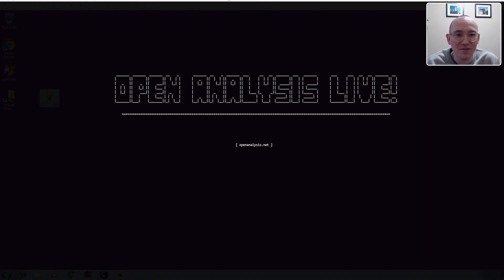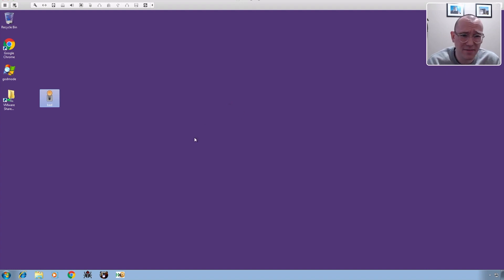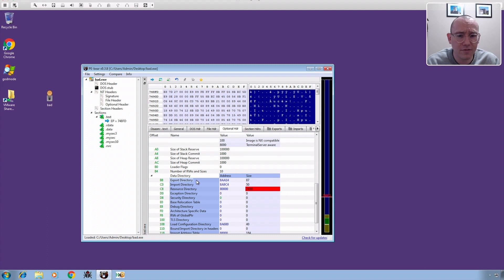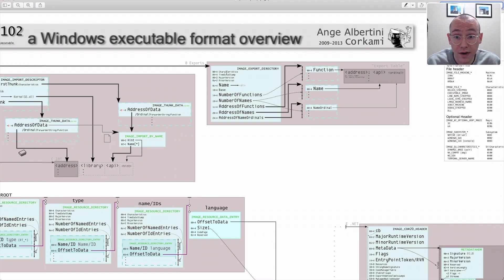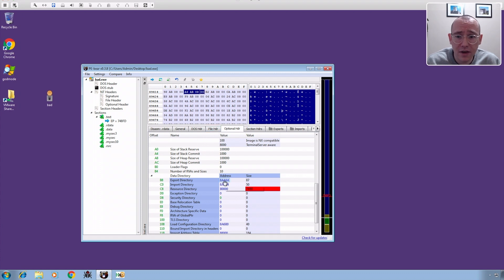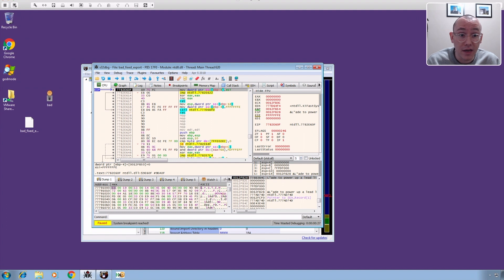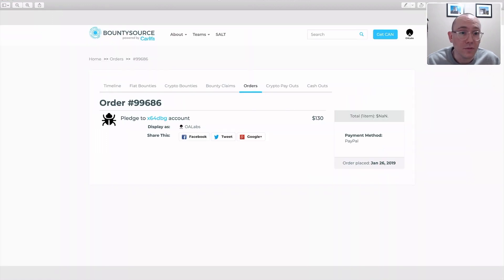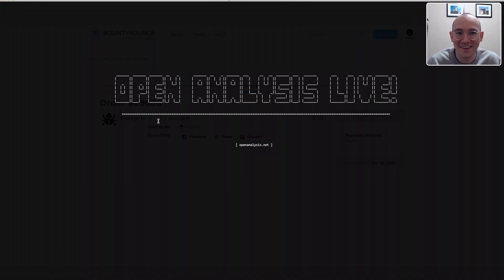Malware Samples Crashing x64dbg Fixed!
We dive into why some recent malware samples have been crashing in x64dbg. Expand for more...

Example (Vidar) sent from subscriber packed with packer that crashes old versions of x64dbg :
7b2c480736bc2ea3c6e064077e78c6a0acabbd83d0e4e637673c9deb966296d5

As always check out our tools, tutorials, and more content over